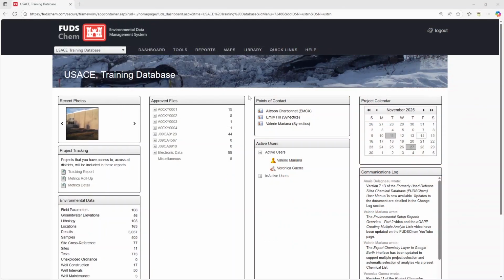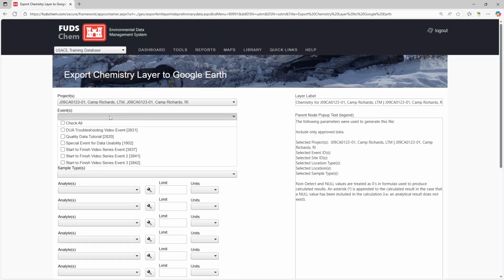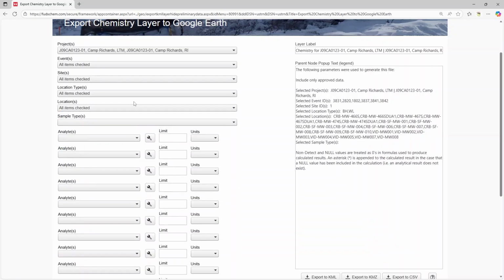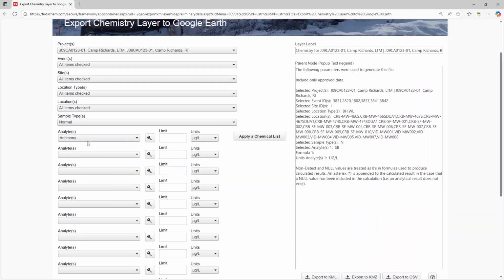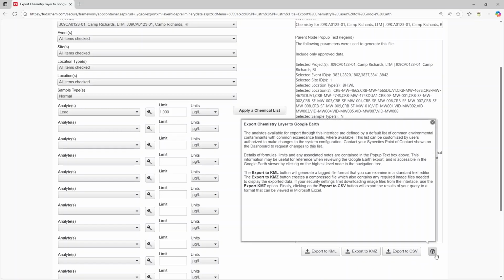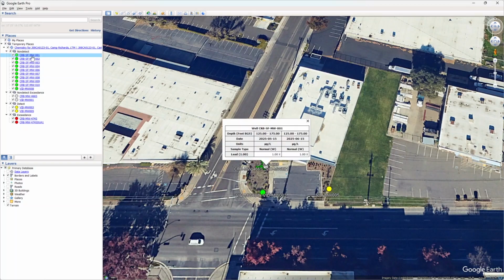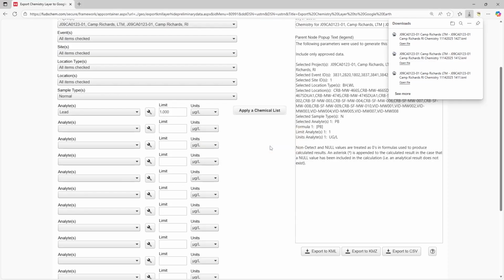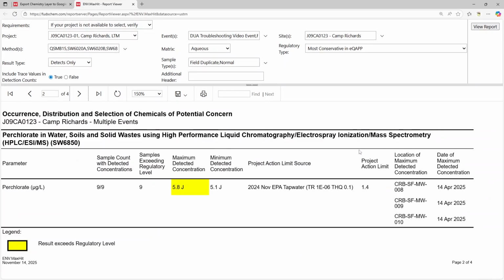Pre-Screening Data for Labs - FUDSChem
This tutorial goes over how laboratories can pre-screen data in FUDSChem to help determine if any samples will need to be diluted.